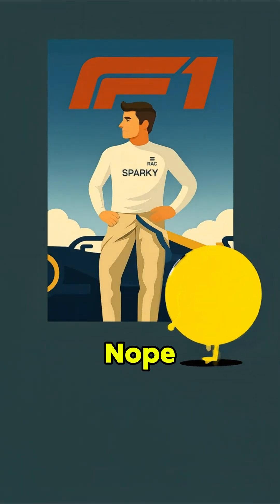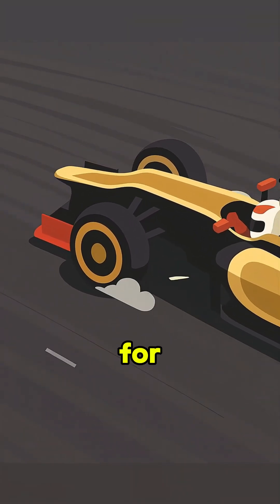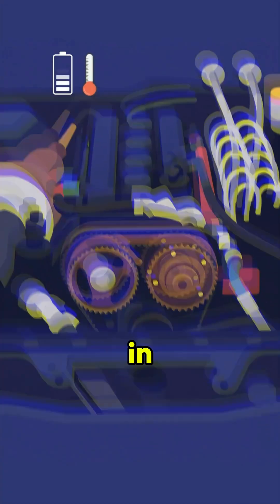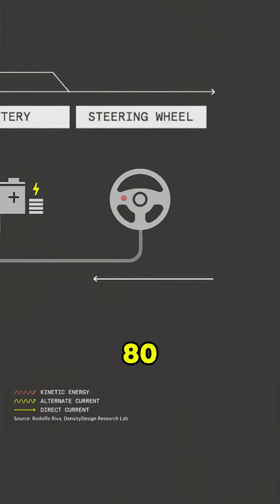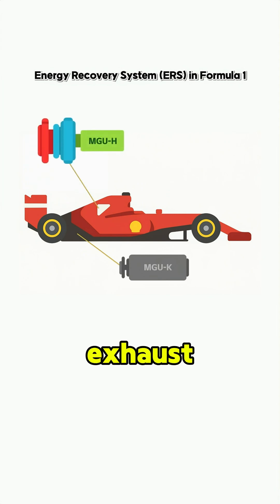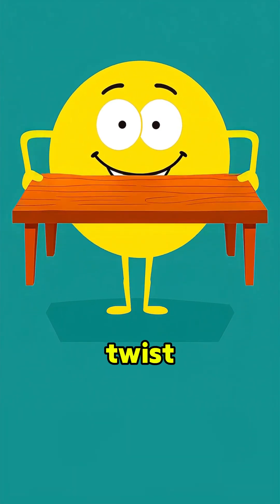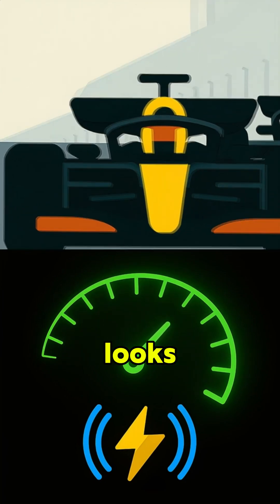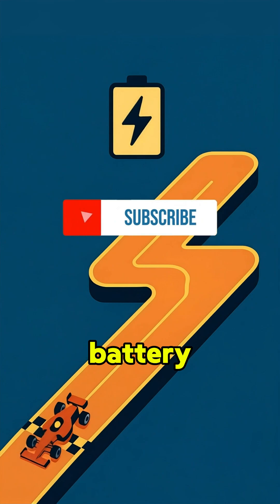This Is How F1 Pushes Batteries to the Limit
In October 2025, the Formula 1 United States Grand Prix roars into Austin.
But did you know that behind the high-speed drama lies a survival battle for batteries?
It’s a war of technology built to withstand extreme heat and relentless vibrations.
After watching this video, you’ll see F1 racing in a whole new light. Hit play now!

Watt up Science – the channel that answers your curiosity with science animation.

*The 2025 Formula 1 United States Grand Prix will be held from October 17 to 19 in Austin, Texas at the Circuit of the Americas (COTA).